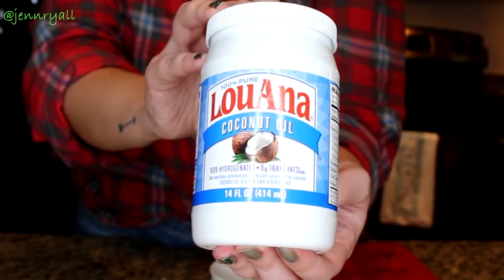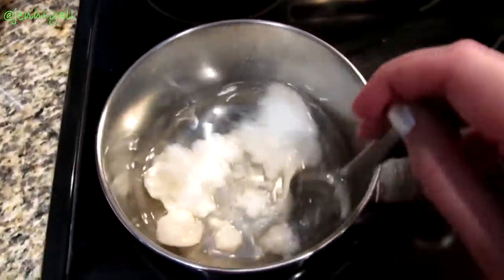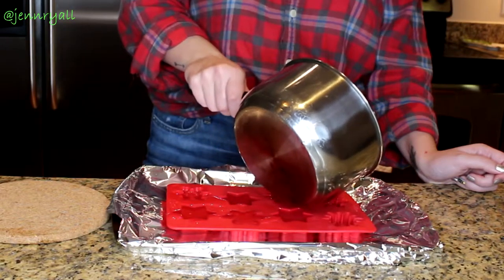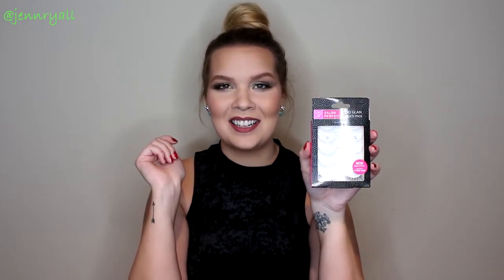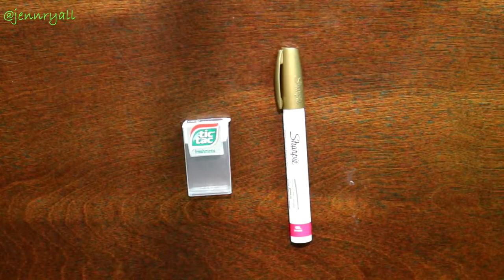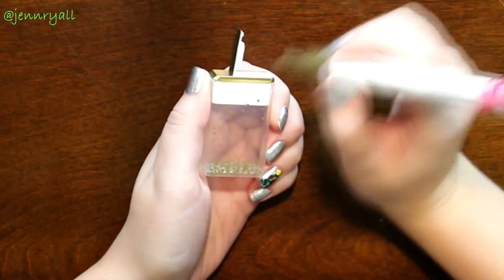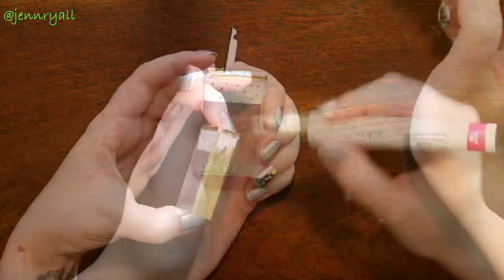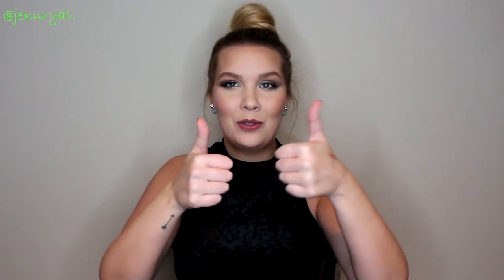Stocking Stuffers For Girls UNDER $10!! | DIY + Beauty | 12 Days of Christmas | jennryall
5 stocking stuffer ideas for the girls or women in your life: DIY bath melts, DIY bobby pin holder & makeup and beauty items!

Let's be friendsss!! :)

Products Mentioned/Used:
DIY Bath Melts ---
Coconut Oil
Lavander Essential Oil
Silicone Molds

Batiste Dry Shampoo (Mini) *Apparently Ulta isn't selling the holiday trio anymore :(*

Salon Perfect Demi Wispies Multipack

Tic Tacs
Gold Oil Sharpie

Maybelline Color Jolt Intense Lip Paint - Stripped Down

Camera + Mic Info--
Canon EOS Rebel T5i + Rode Videomic Go